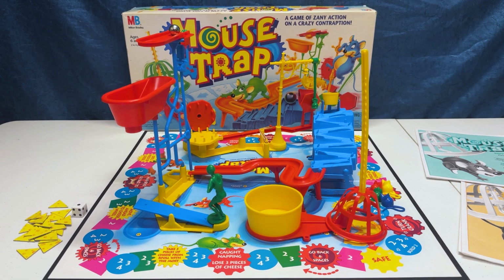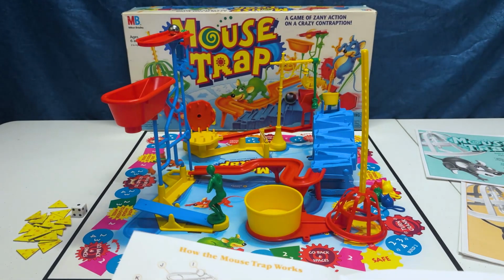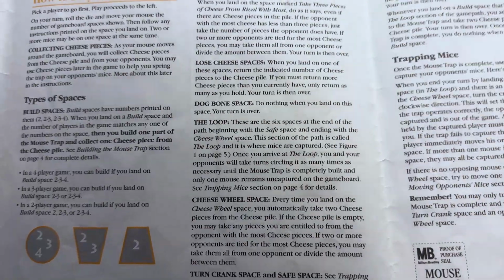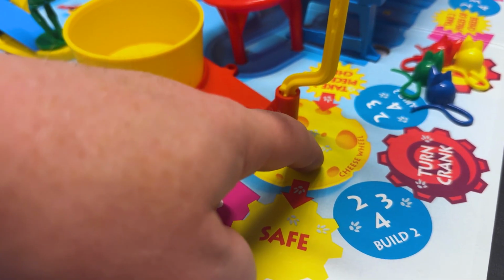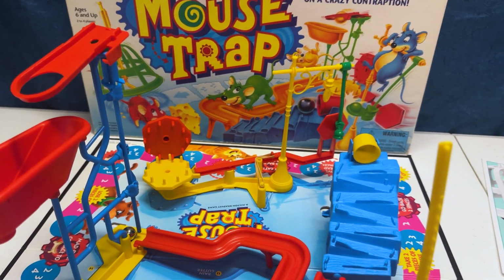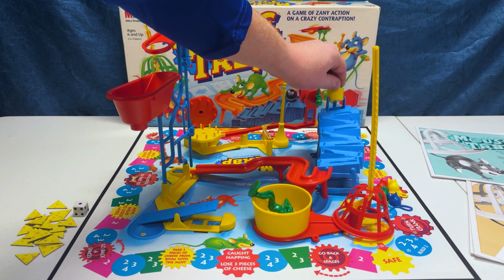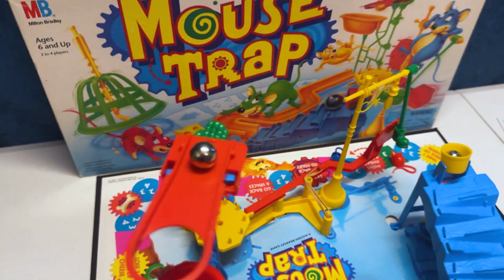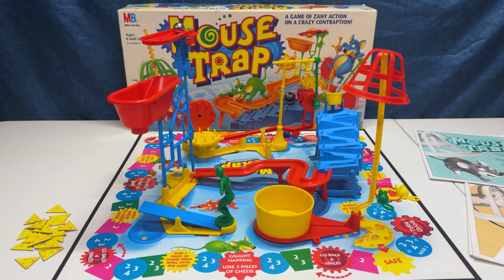Let's Play MOUSE TRAP!!! The Greatest Board Game of the 90s?!